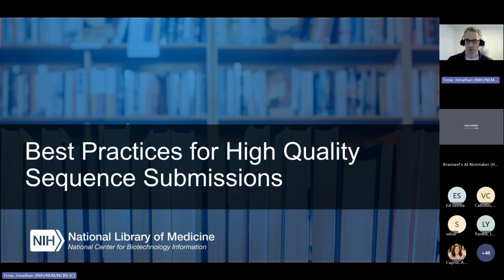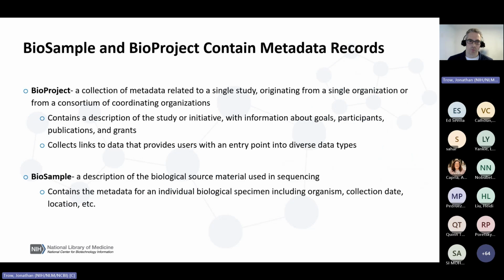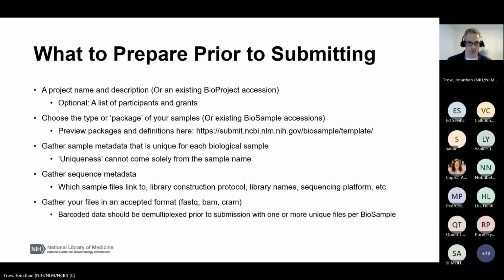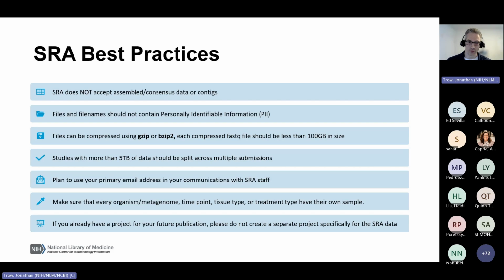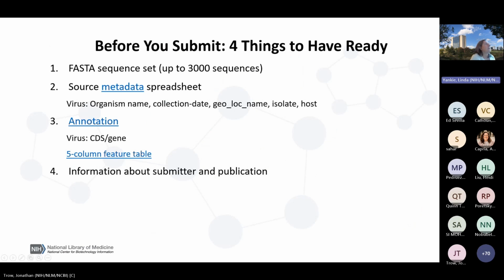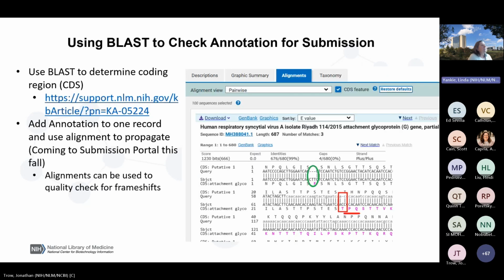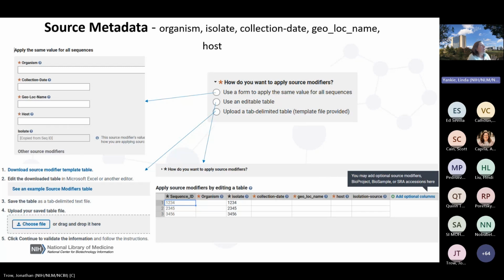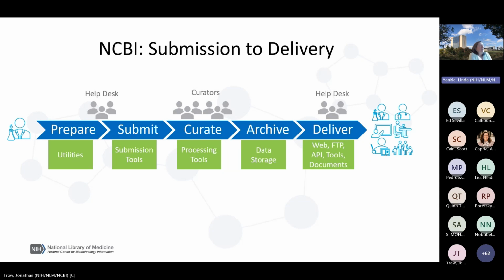Tools for Tomorrow NIAID BRCs Infectious Disease Webinar NCBI March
NCBI Genbank and SRA presented Data Submission

Questions asked during the presentation and answered below include:

Q: Should human reads be removed prior to SRA submission, and what method is preferred?
A: Yes—human reads should be removed prior to submission. Submitters may use methods other than HCS beforehand, and NCBI can also run HCS post-submission upon request.

Q: How does VADR select reference sequences, and can it use multiple references?
A: VADR selects the closest reference sequence for annotation. The accuracy of the annotation depends on the level of similarity to the reference sequence.

Q: Will the web-based submission portal accept incomplete influenza genomes (e.g., missing the H or N segment)?
A: Yes, the web-based submission poral can be used for Influenza viruses that lack a serotype due to incomplete sequencing.

Q: How does VADR handle mixed genomes, such as viral sequences with inserted human ORFs?
A: VADR will annotate the viral portion and may flag the sequence as failed. Users can then manually add missing features (e.g., inserted ORFs) to the generated feature table.

Q: Can VADR annotations be customized in complex cases like HSV1 with inserted sequences?
A: Yes—while VADR provides a baseline annotation, users can modify and extend the feature table to account for non-standard elements.

Q: Is VADR available beyond the command line?
A: Yes—the availability of VADR as a web tool was highlighted and appreciated, particularly for users without command-line access."